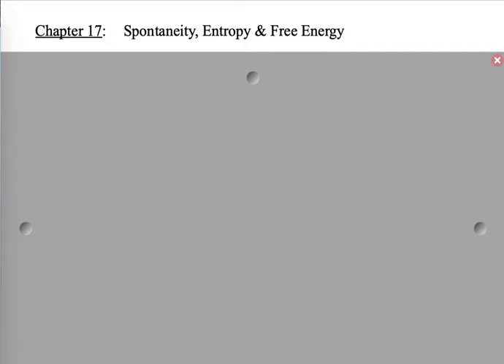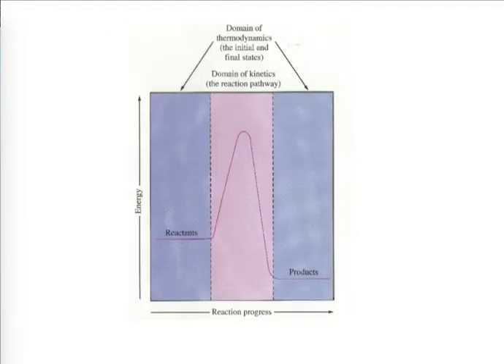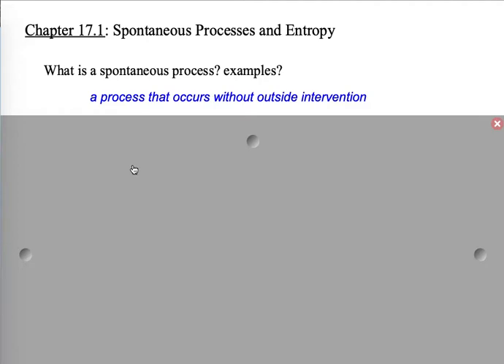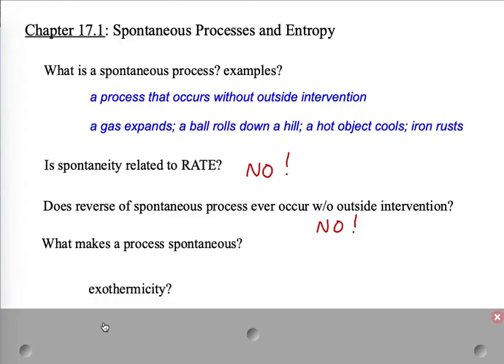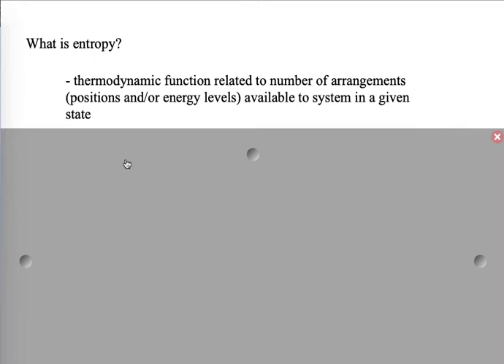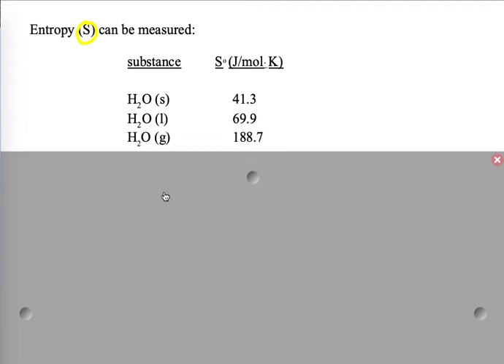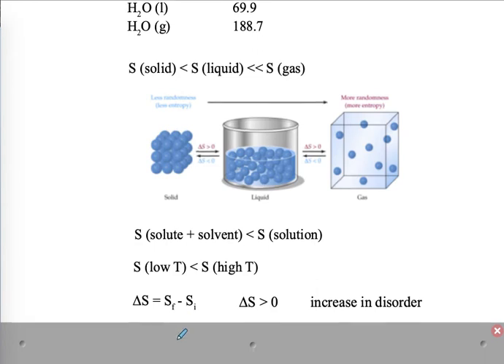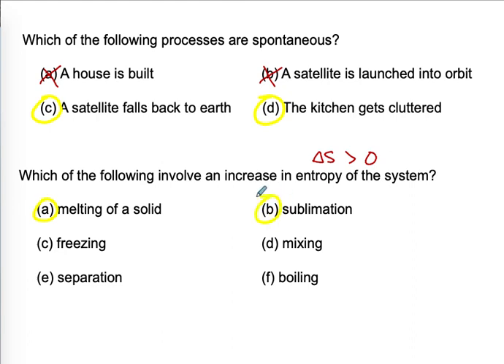chapter 17.1 (spontaneity & entropy)